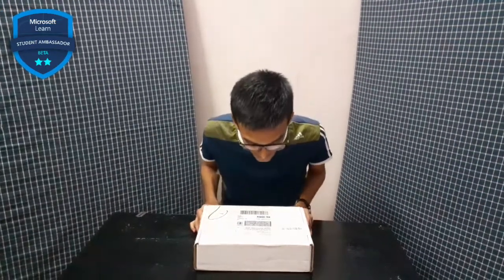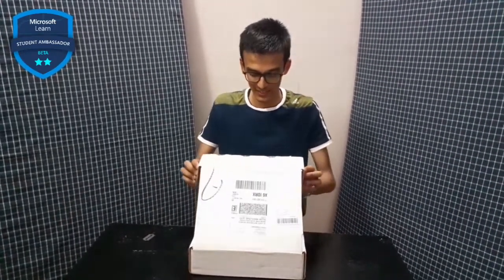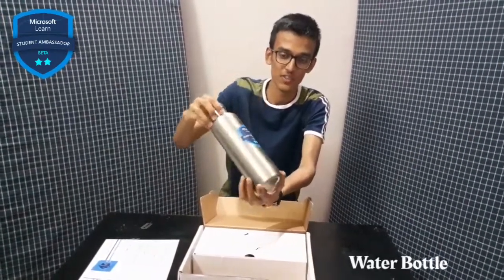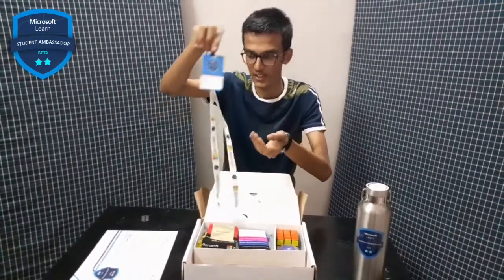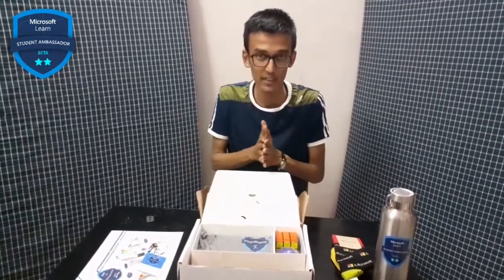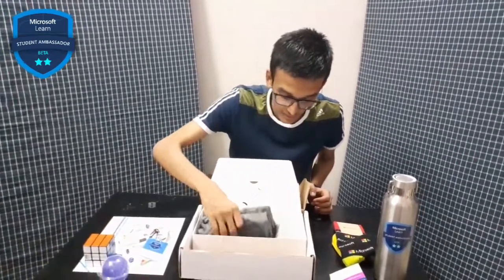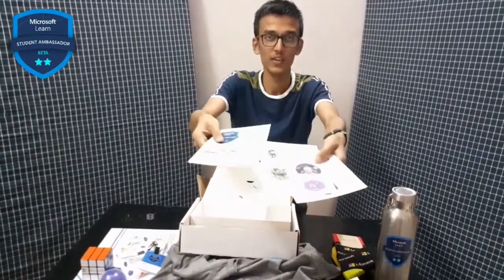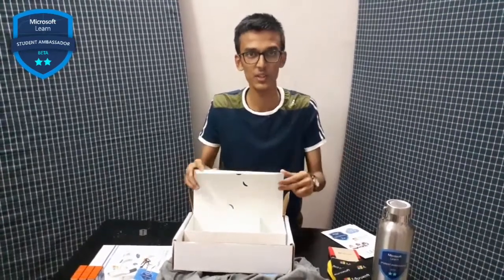Microsoft Beta MLSA Swag Kit Unboxing | Microsoft Learn Student Ambassador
How to apply to Mlsa program video comming soon.

How to organize a technical event and video link :

Microsoft Learn Student Ambassadors